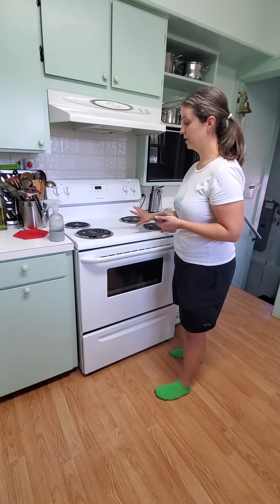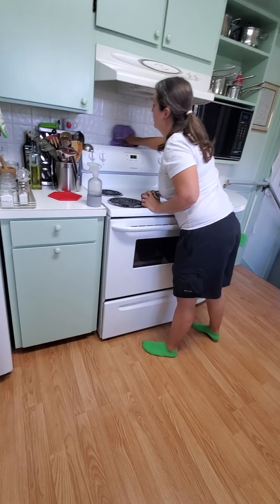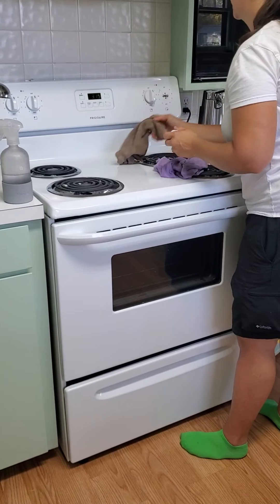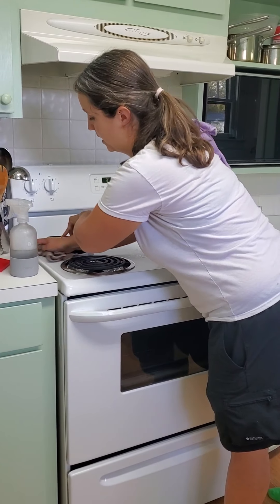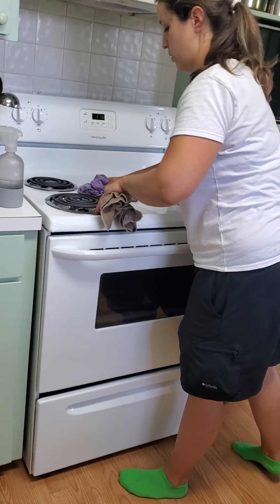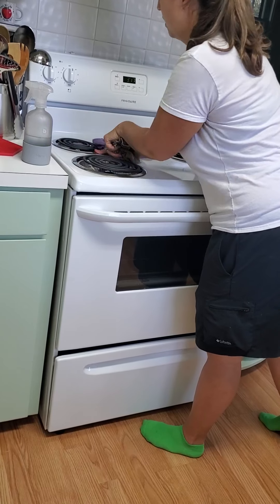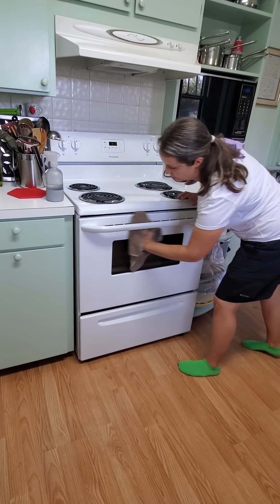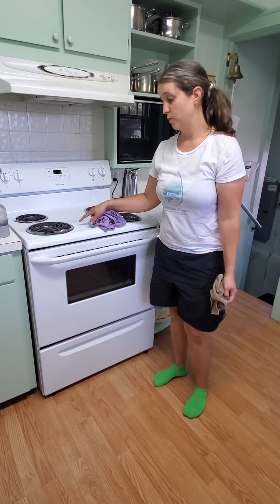How to clean an electric oven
Here is a video showing how to clean an electric oven with burners and metal drip pans.